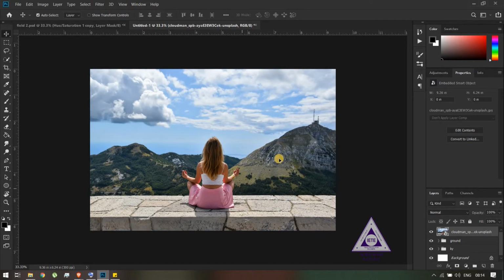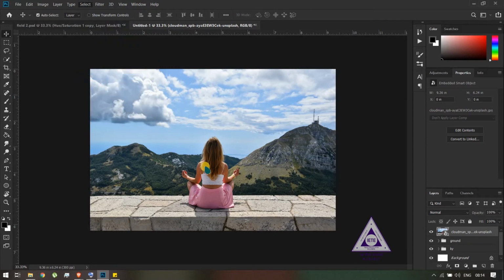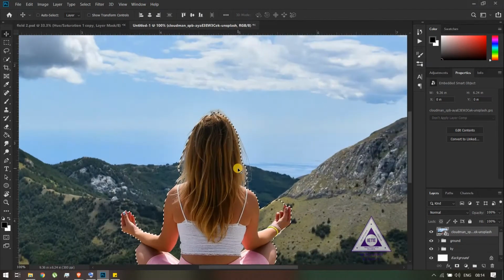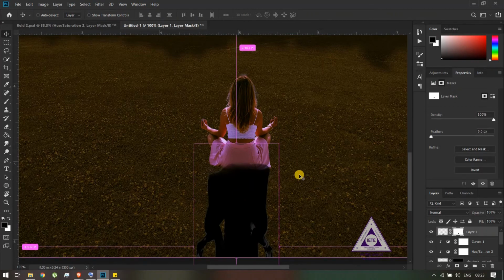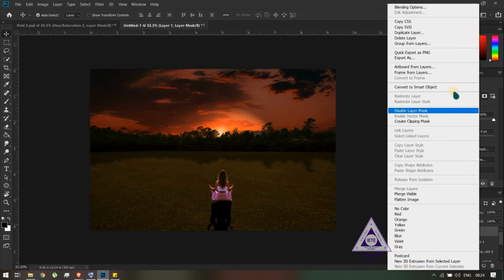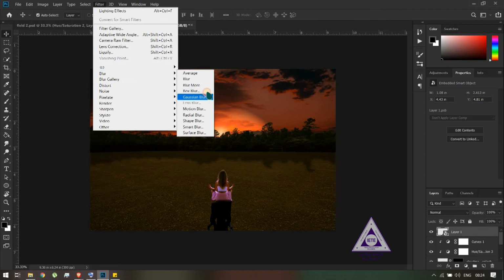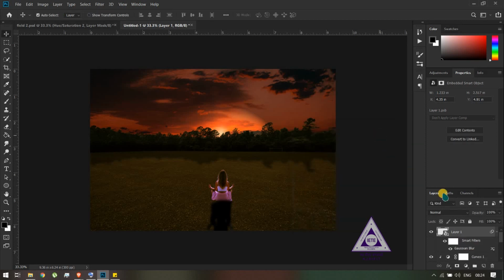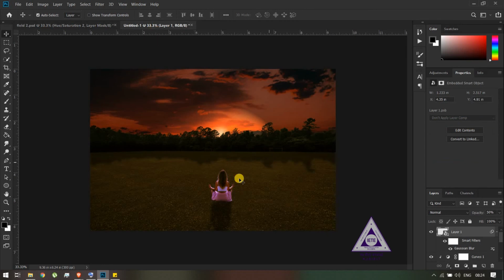How to Change Background & Manipulate Images in Photoshop: Part 2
K. J. Somaiya Institute of Engineering and Information Technology (KJSIEIT) Sion, Mumbai, IETE-ISF is organizing LEARNERSGRAM for all students from various institutes.

If you guys like the video and want to donate some amount for covid-19 .You can click on the link below for donation enquiry.
Click on the link below for submitting your work to get the e-certificate and to participate in the competition.

Photo by Артемий Савинков on Unsplash
Photo by Anton Darius on Unsplash
Photo by Phil Goodwin on Unsplash